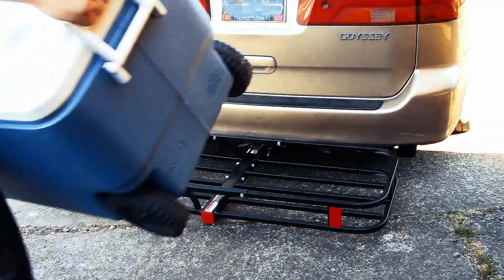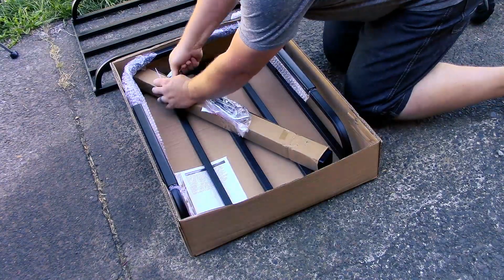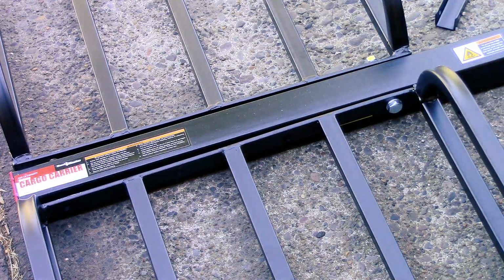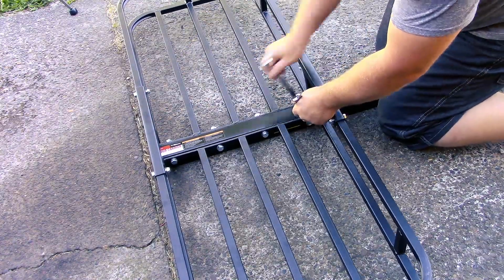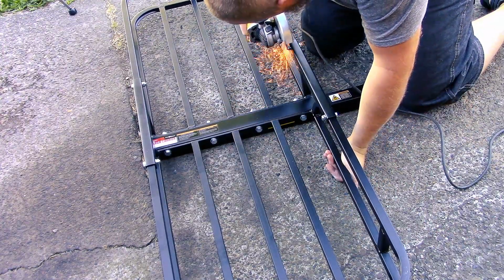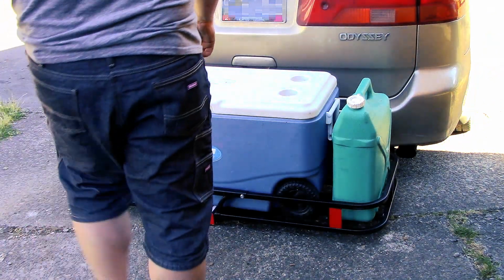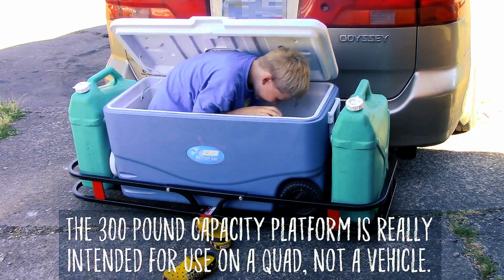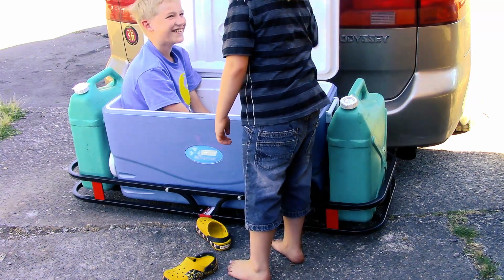Does It Suck? Haul Master 500 Pound Capacity Hitch Mounted Deluxe Cargo Carrier Assembly And Review!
Does it suck, or is it awesome? Have you been thinking about buying the Haul Master 500 Pound Deluxe Cargo Carrier from Harbor Freight, but just can't decide if it is going to work for you? We needed a little extra space for camping and thought this would be a great way to do that. Watch the video to see how it is assembled, and what our thoughts are about it.